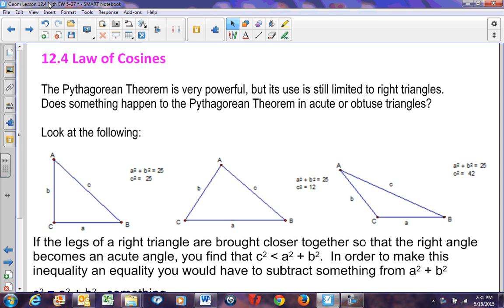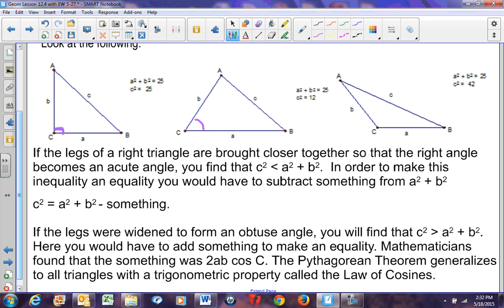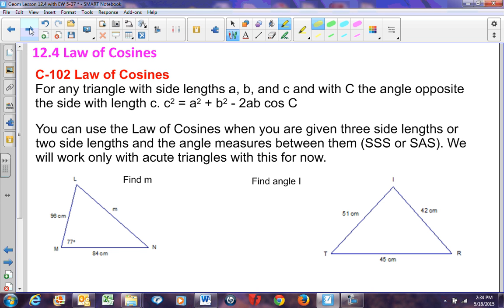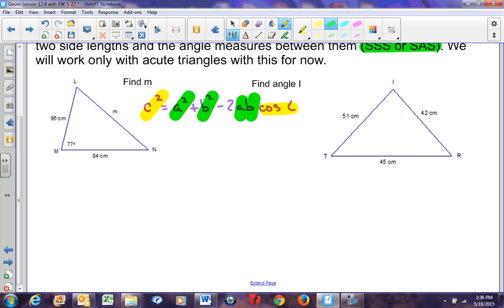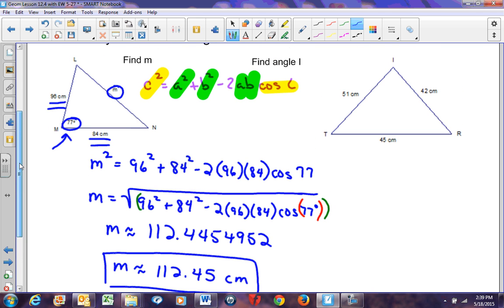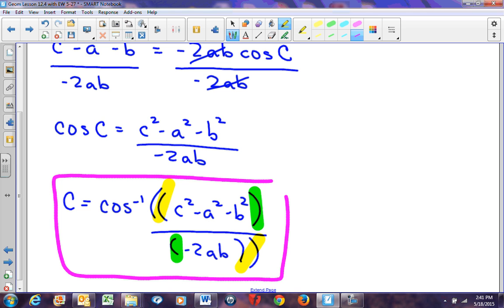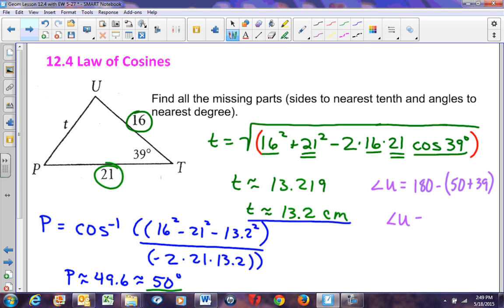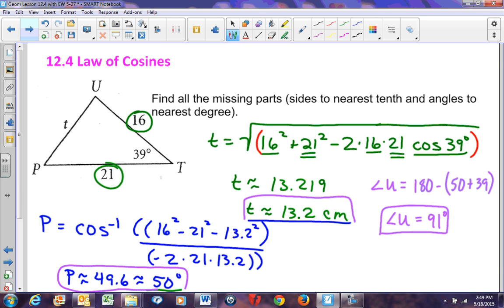12 4 Law of Cosines